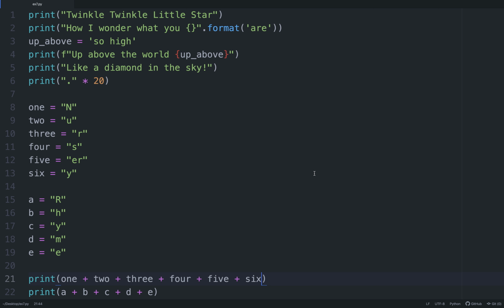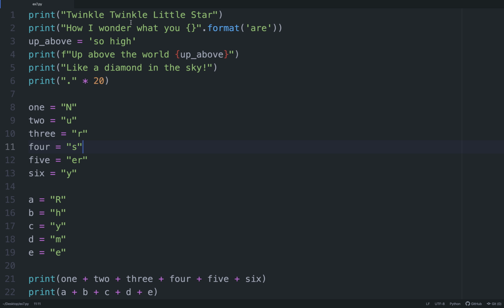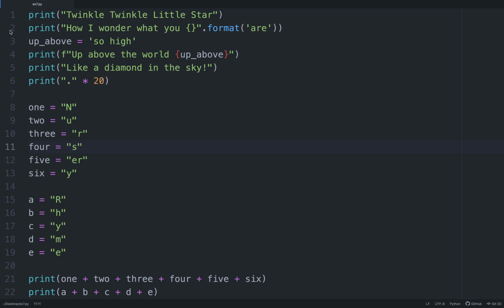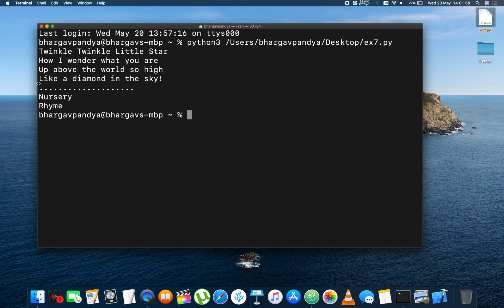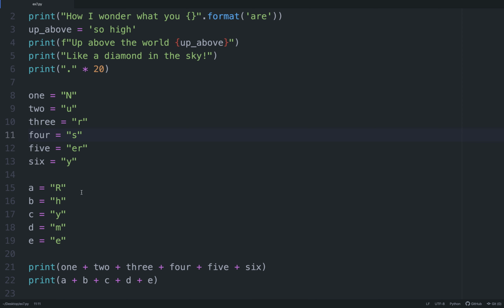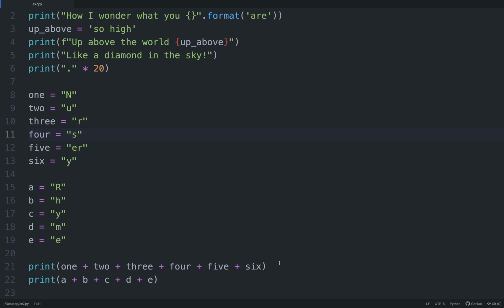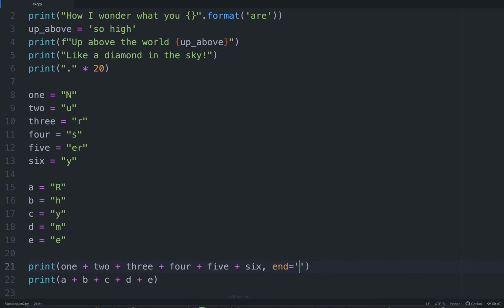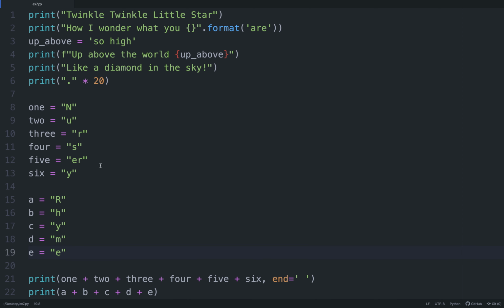More Printing and Formatting in Python - Exercise 7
Pay attention to details please.
Don't forget to use the comment trick
make a few programs like this one on your own in your text editor and run them, spot the errors and try decoding the errors
If you need any assistance, I'm always one comment away